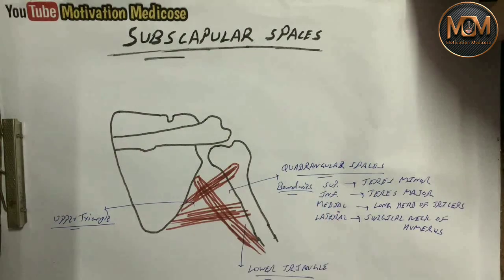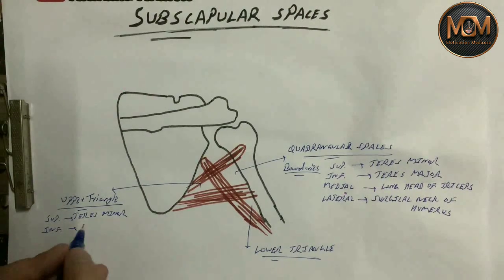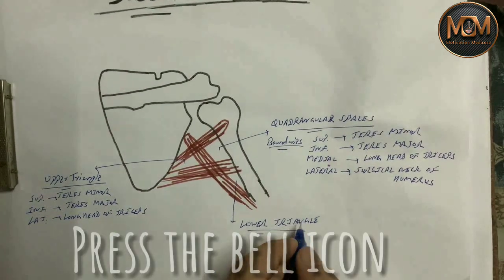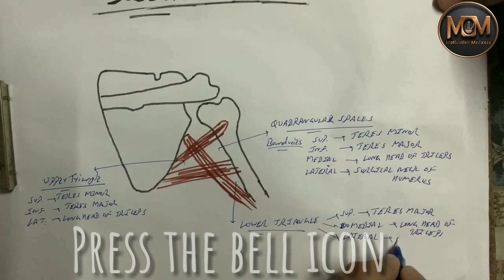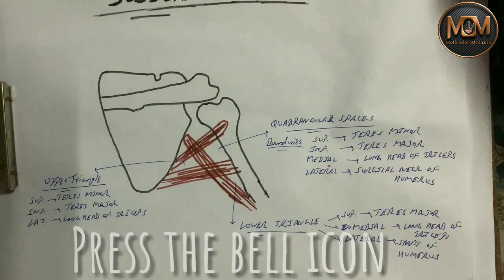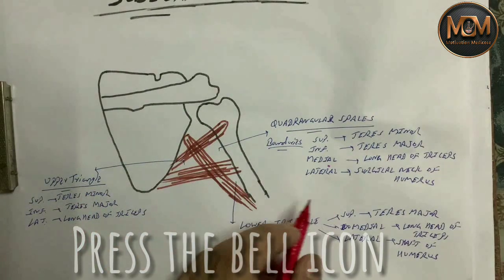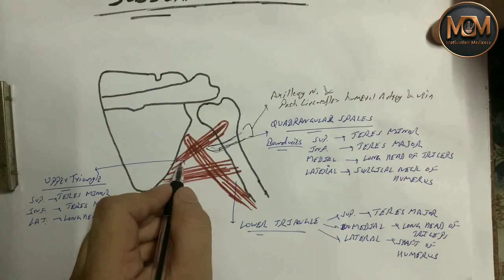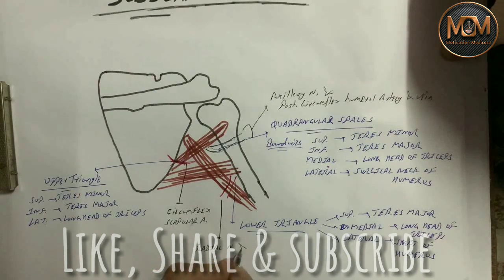Subscapular Spaces |Upper Limb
Subscapular Spaces are (1) quadrangular and (2) triangular intermuscular spaces in the scapular region, that are clearly viewed from behind after reflecting the posterior part of the deltoid.

Motivation Medicose
Motivation medicose
Animation of anatomy
Anatomy by animation
Anatomy mnemonics
Easy anatomy
Axillary artery